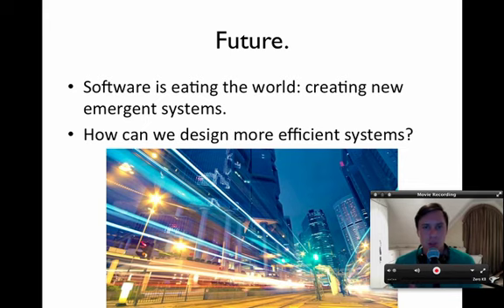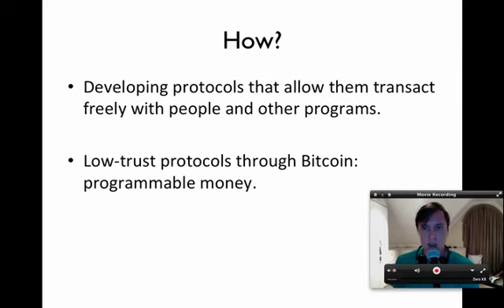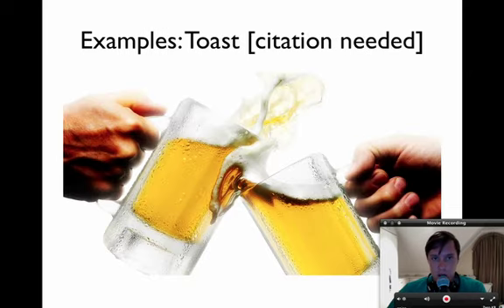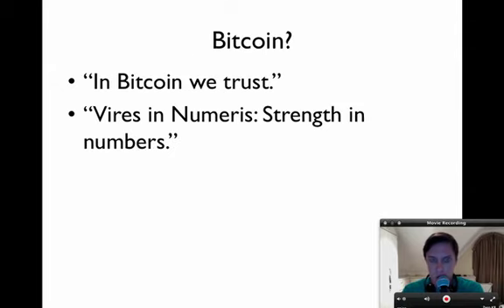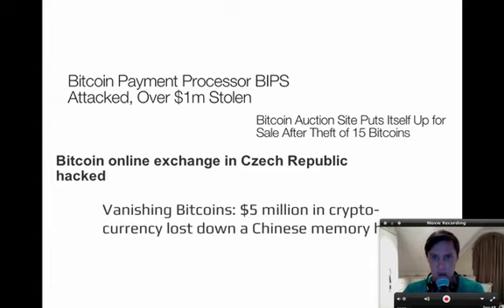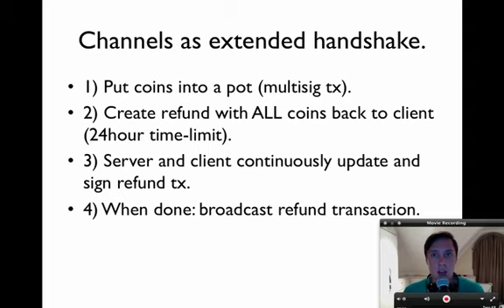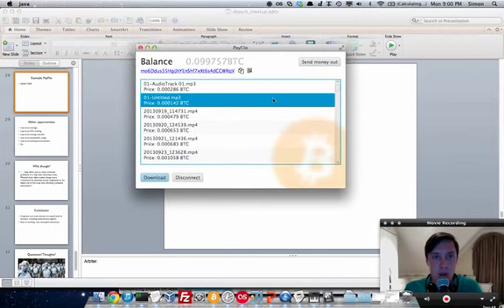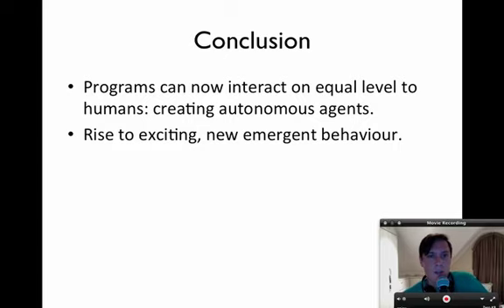Intro to low-trust protocols and Bitcoin's ability to facilitate autonomous agents [Nov 2013]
I recorded this back in November 2013 after starting to work with Bitcoin payment channels as extended handshakes: a way to facilitate low-trust exchange between autonomous agents.